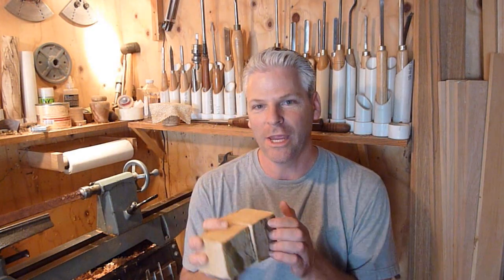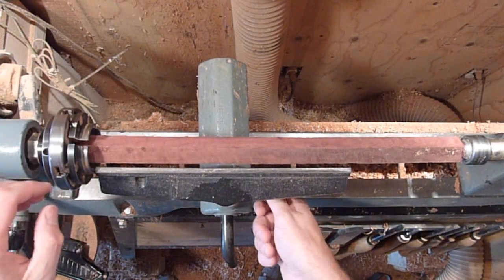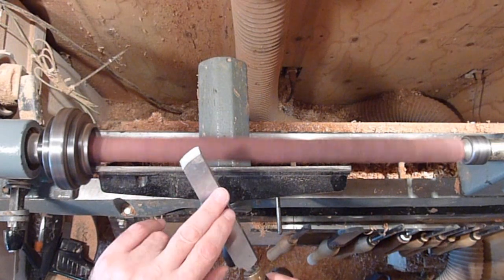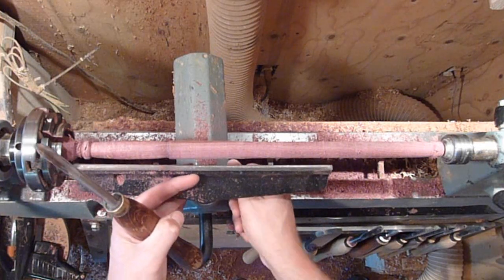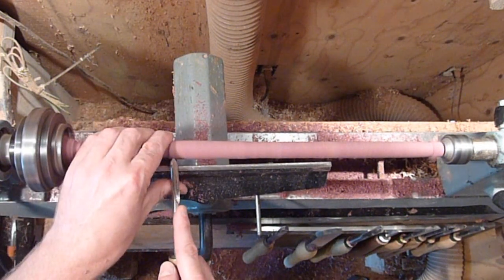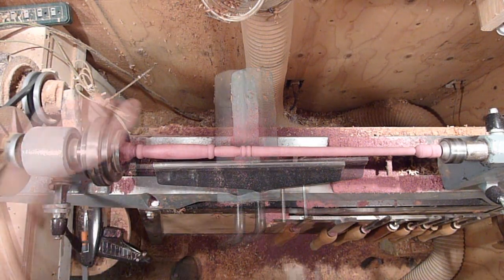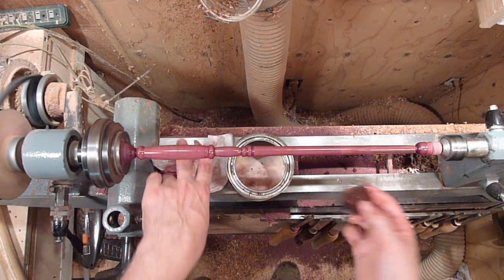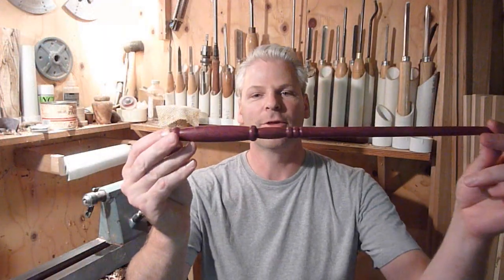Woodturning Magic Wand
A magic wand is a fun turned project and a great skill builder. Spindle turning is a essential part of turning.  If you make this project I'd really like to see it, you can always share your projects on my website.

Here's a link to some of the tools I used in this video,

My Etsy shop

Robust Woodturning Tools!